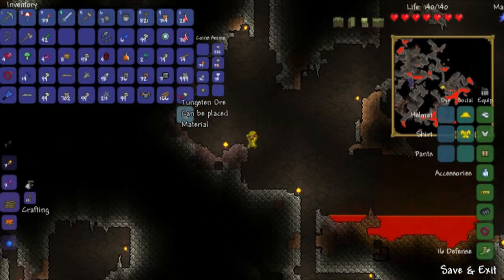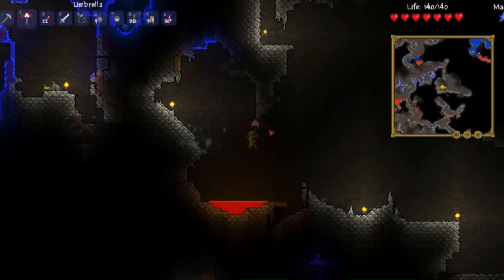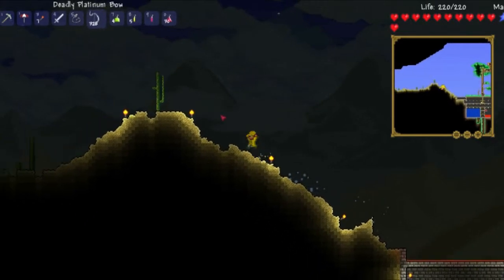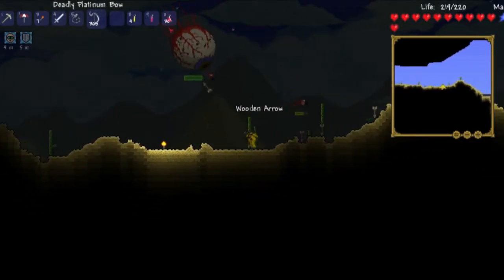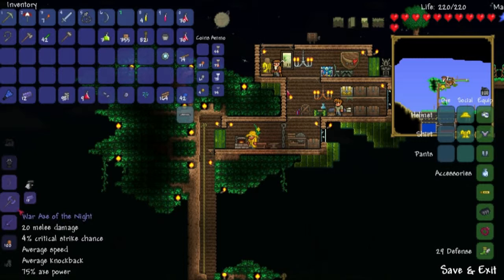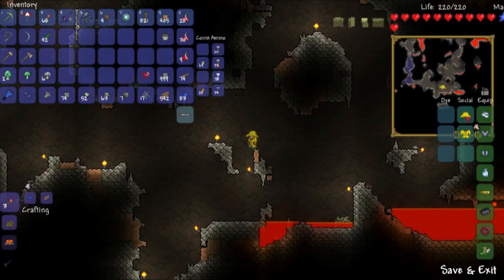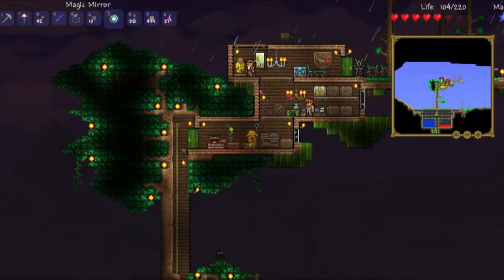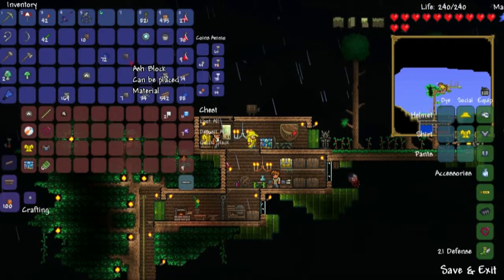Popuptwo Plays Terraria 1.2 - E6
THIRD TIME TRYING TO UPLOAD THIS STUPID THING.

Sorry this is late again, I slept in a bit and THEN YOUTUBE DECIDES TO HAVE PROCESSING ERRORS ON MY EVERY TIME.

I have always had a soft spot for Terraria, but I've burned myself out on it a few times. But with the new update I've got a lot to discover. This isn't going to be a straight up lets play, showing every single block mined, I just think that would be boring if I did it because I just don't have the right kind of personality to pull that off. I'm just going to be showing you the highlights and all the exciting things that I find. I hope you guys enjoy :D